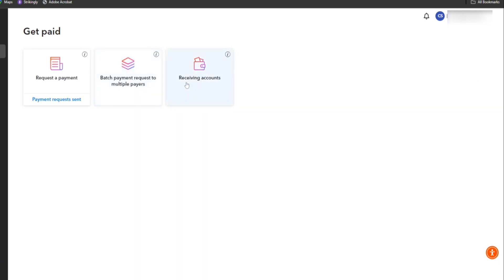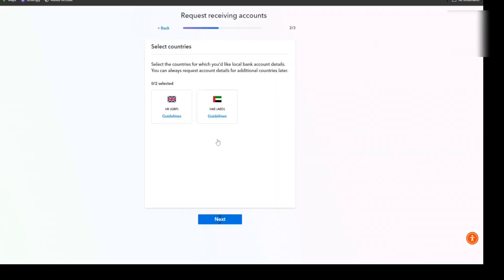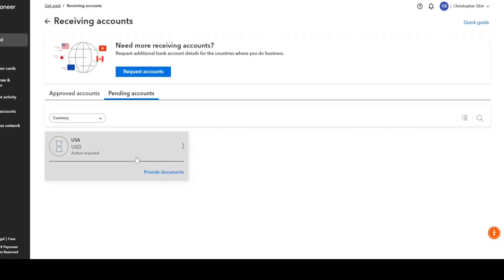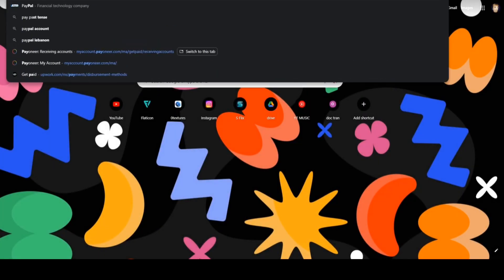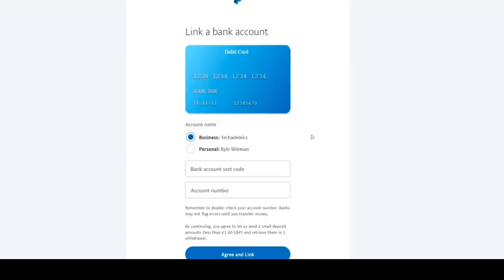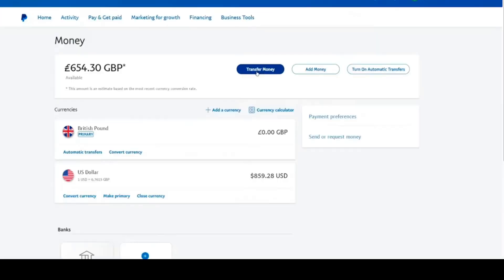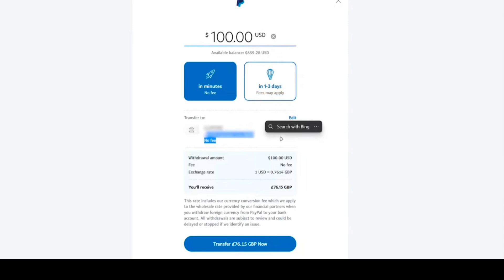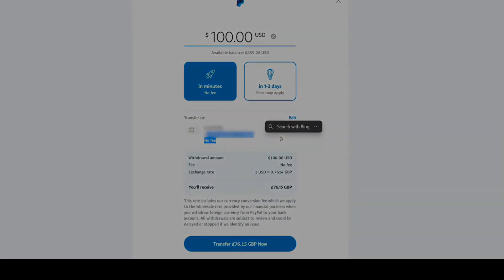How to Transfer Money from PayPal to Payoneer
In this video, I’ll show you how to transfer money from PayPal to Payoneer seamlessly, whether you're a freelancer, online seller, or digital entrepreneur. Many users struggle with moving funds between these platforms, but I’ll break down the simplest methods to transfer money from PayPal to Payoneer without high fees or delays. You’ll learn the step-by-step process for a PayPal to Payoneer transfer, including how to link PayPal to Payoneer for smooth transactions.

If you need to send money from PayPal to Payoneer, this guide covers everything from account linking to withdrawals. I’ll also explain how to link Payoneer to PayPal if you want to reverse the process or transfer money from Payoneer to PayPal. Whether you’re looking to withdraw from PayPal to Payoneer or explore sending money from PayPal to Payoneer, this tutorial ensures you avoid common pitfalls. By the end, you’ll master how to send money from PayPal to Payoneer efficiently, saving time and maximizing your earnings.

2. Open the drop-down menu and go to Payments.
3. In the Bank section, click on “Link a new bank”.
4. In this step you will need to include the routing number and Payoneer account.